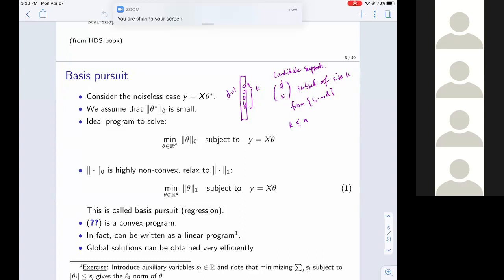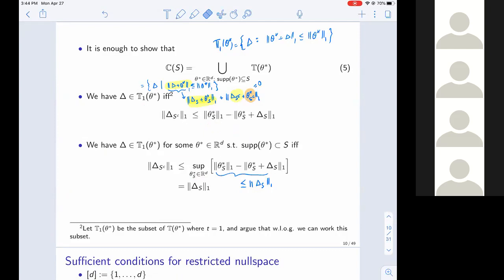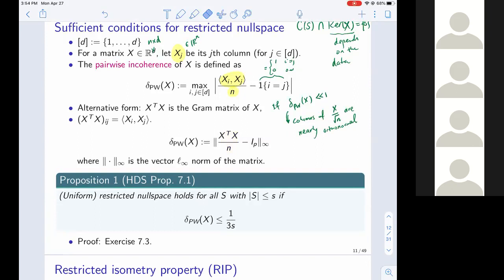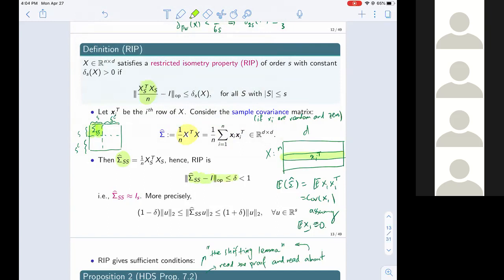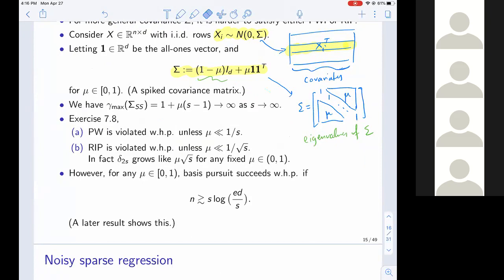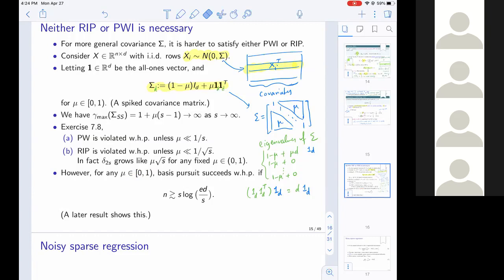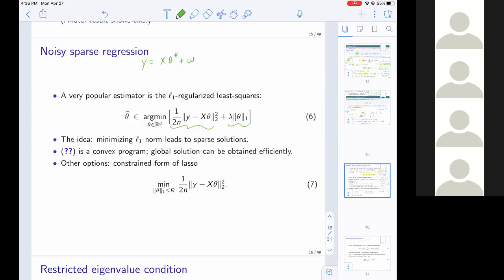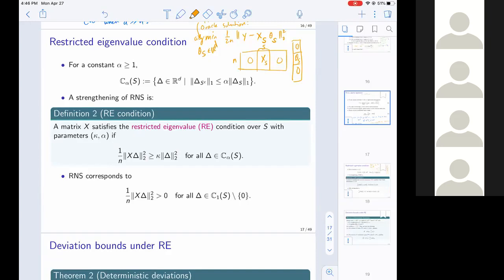STATS 200C: High-dimensional Statistics -- Lecture 9